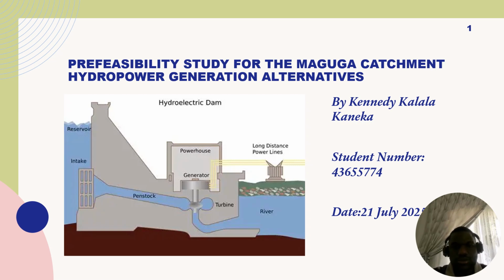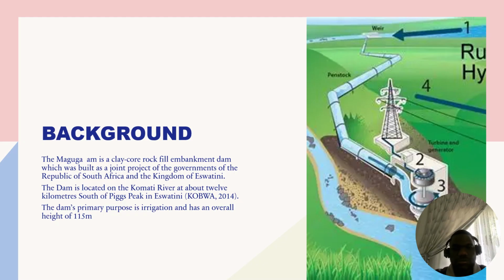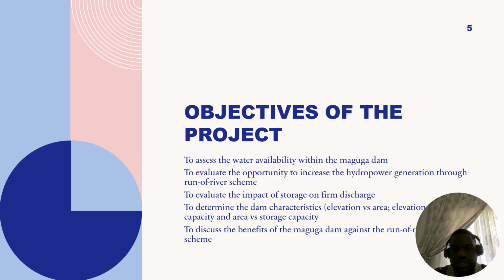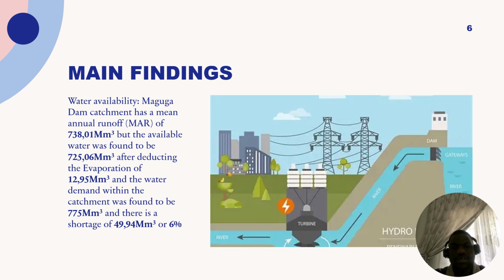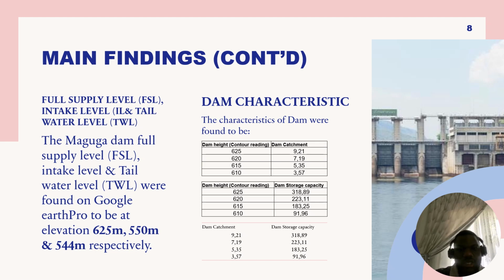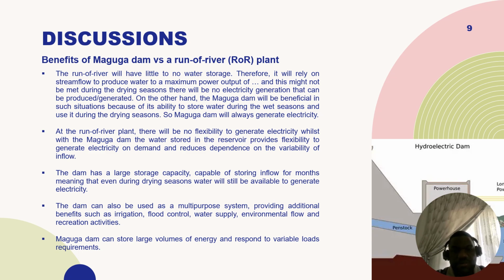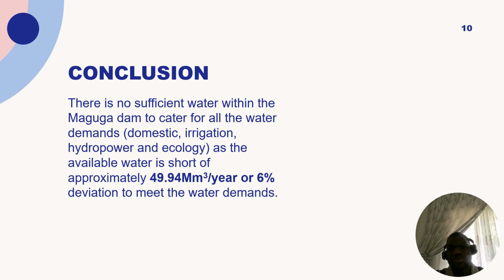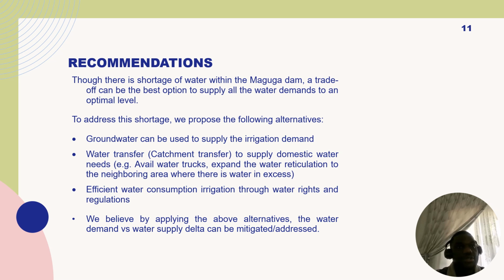HYP4801 Project 2025 by Kennedy Kaneka